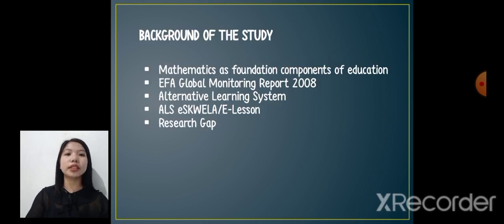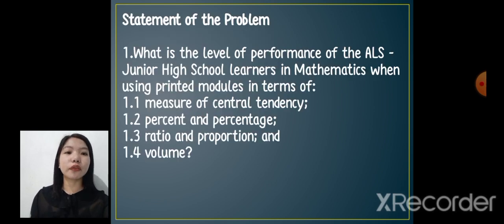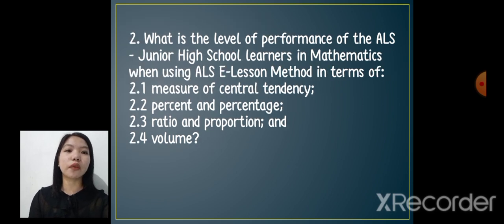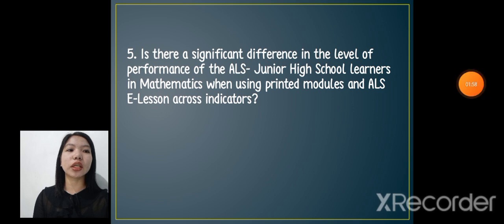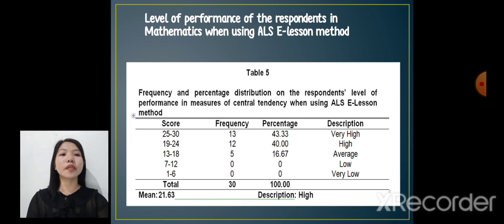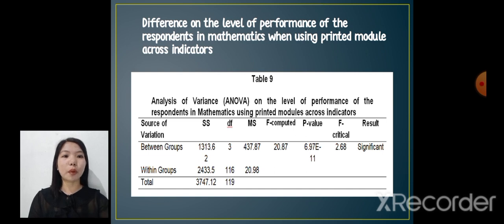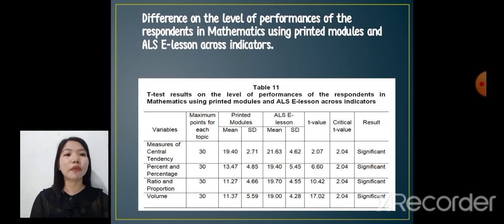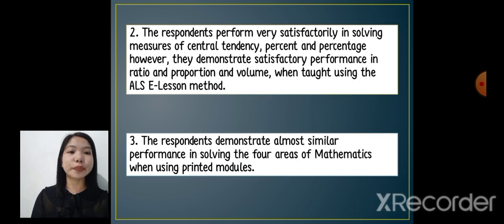Junior High School Learners Alternative Learning System E-Lesson Method in Teaching Mathematics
Research by Ms.Cherie Ann V. Aglibot, MAEd